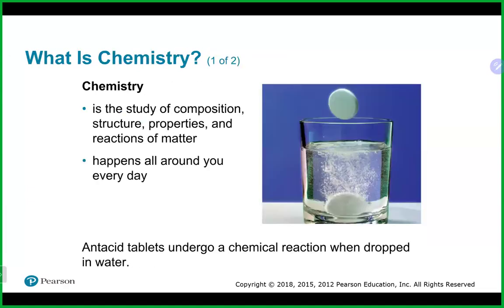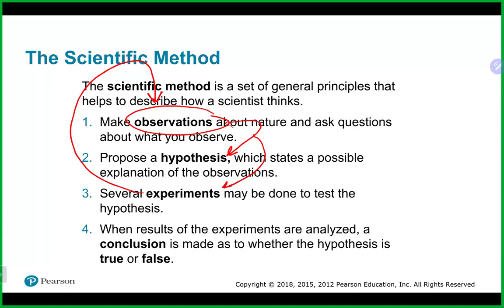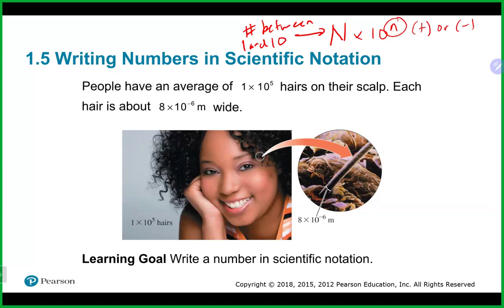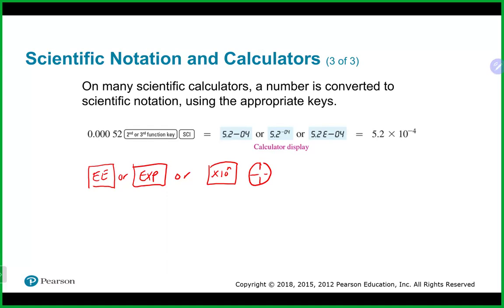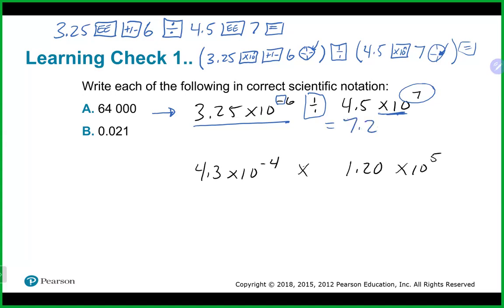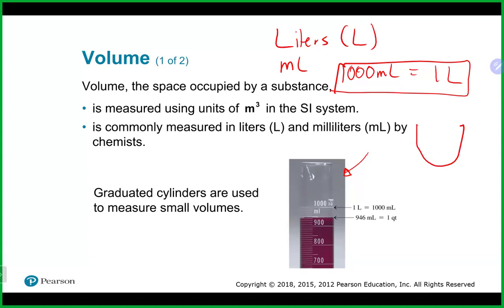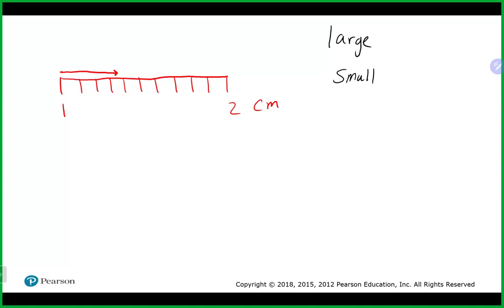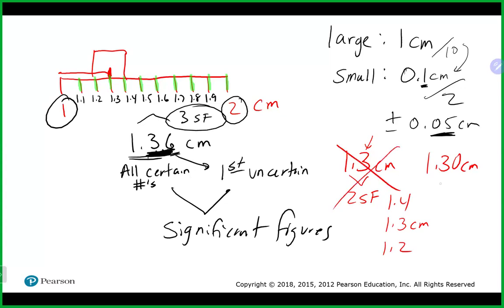Chem 110 Lecture 1/29/25 (Ch 1 and 2)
We lectured on Ch 1 and 2 (chemistry, matter, states of matter, phase change, energy, exothermic, endothermic, scientific notation, calculator and scientific notation. measurements, units, uncertainty in measurements, significant figures)